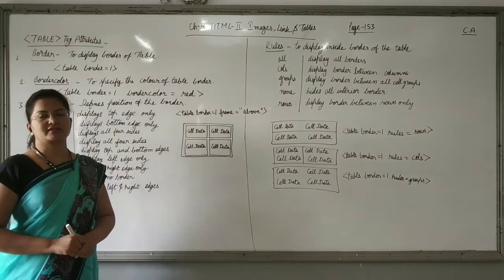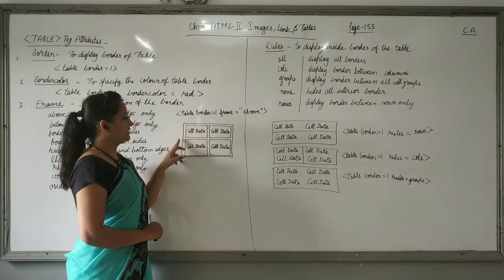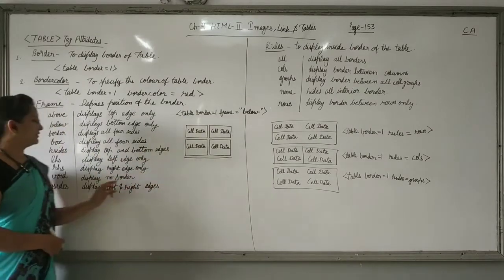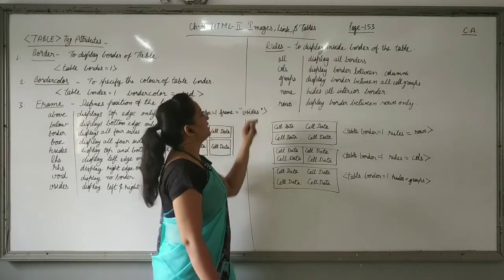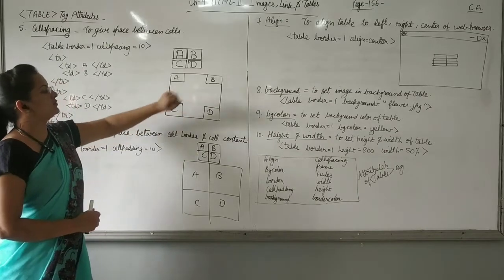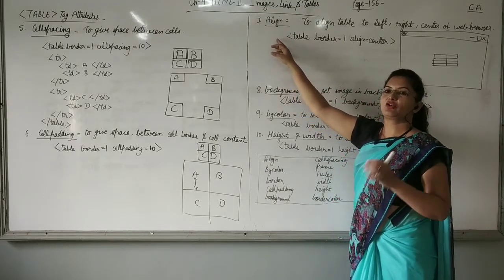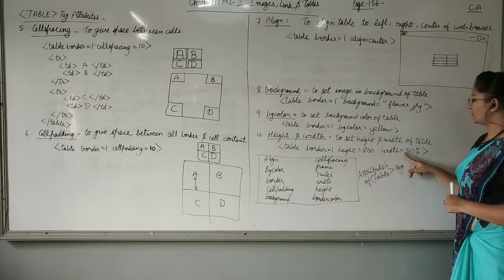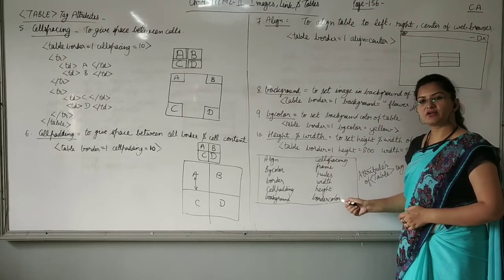Computer Application Class 10 cbse | Ch-4 HTML-II Images, Links and Tables Part-3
Class: 10th
Subject: Computer Application
Chapter: HTML-II Images, Links and Tables
Topic Name: Tables - HTML-II Images, Links and Tables | Computer Applications Code 165 book
Topics Covered in This Video: Computer Applications Class 10 | HTML-II Images, Links & Tables - table attributes, border, bordercolor, frame, rules, cellspacing, cellpadding, align, background, bgcolor, height, width

Available NCERT/CBSE Computer Application Class 7, 8, 9 and 10 all videos...